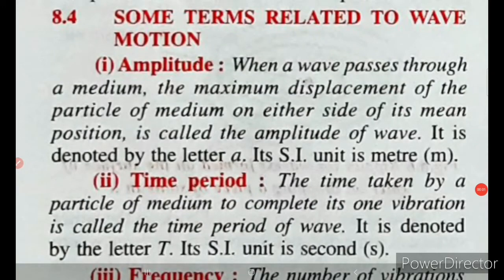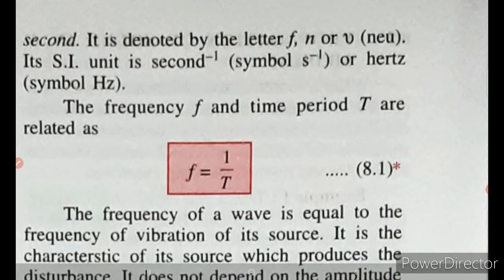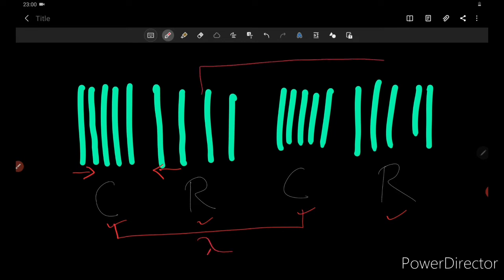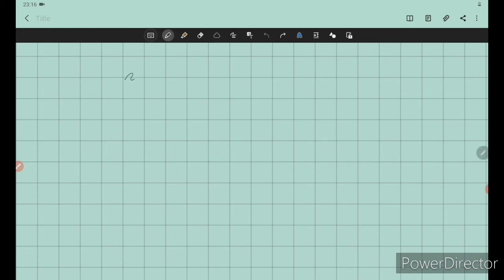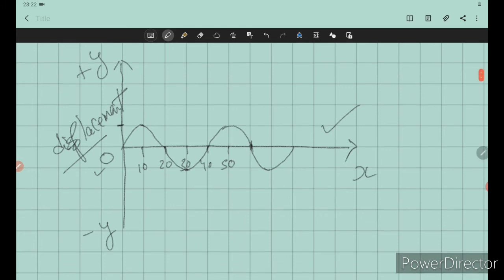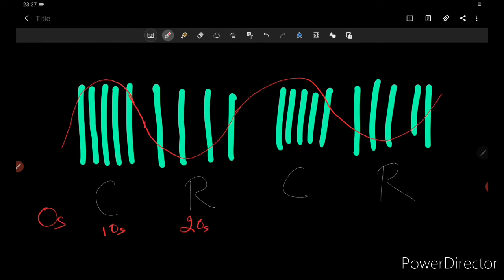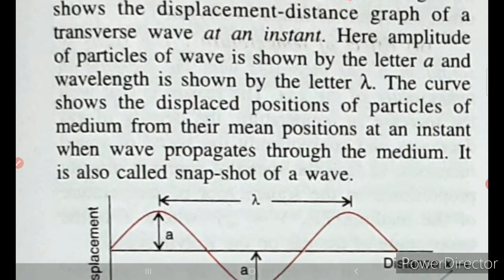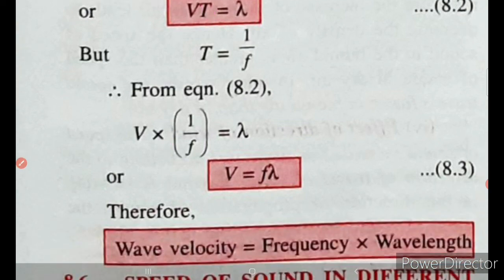Some terms related to the Wave motion